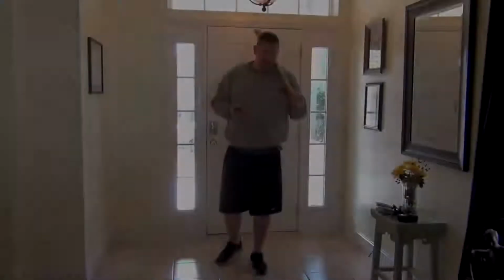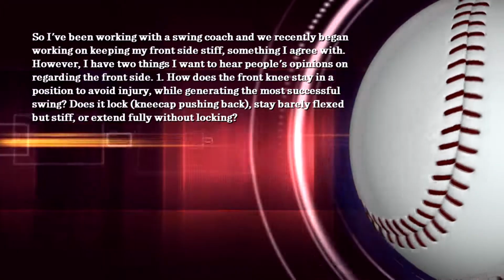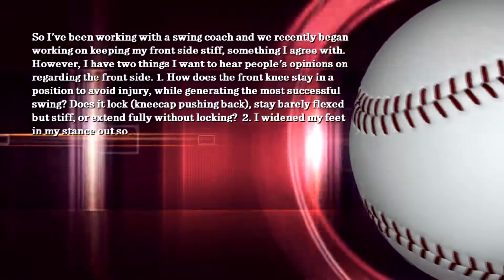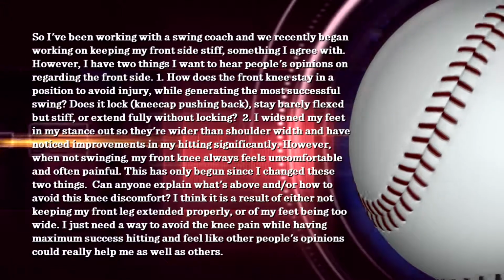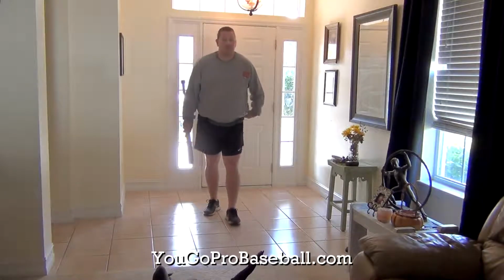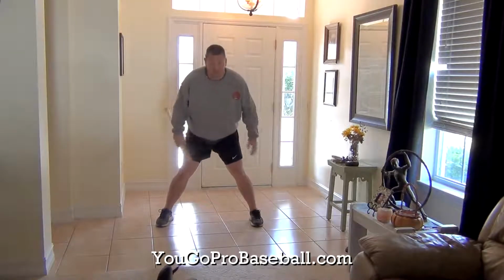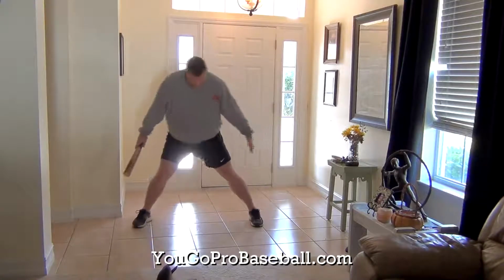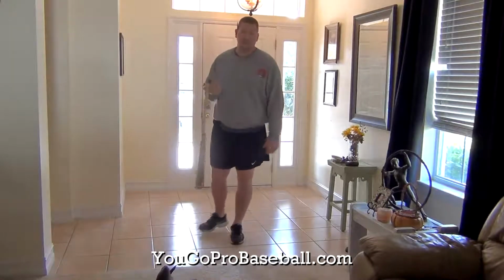How the front leg works when hitting a baseball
Here is a video where I answer a question about how the front leg works when hitting a baseball.  The young man who asked the question was having pain in his front knee when hitting, so I explained how the front leg works as well as some ideas to release some of the tension in the front leg. In a baseball swing, at contact, you want to have a strong straight front leg.  It is ok to open up or roll out a little bit after contact.  That is what takes some of the tension off of your knee.  Also, you don't want to land too closed as this will put more tension on your knee when hitting a baseball.  For more baseball hitting mechanics, check out:

Thanks.  How do you use your front leg when hitting?  Bent or straight?  Closed or open?